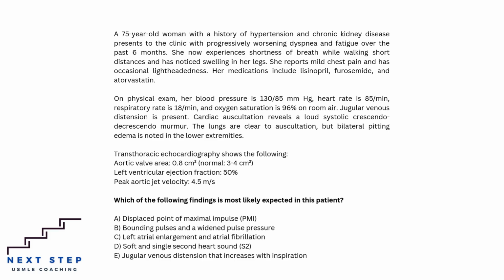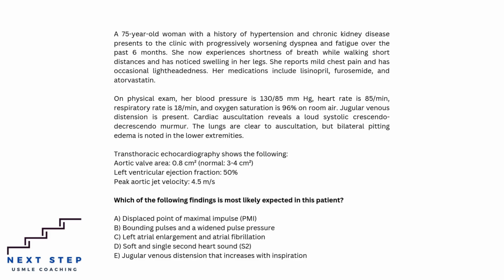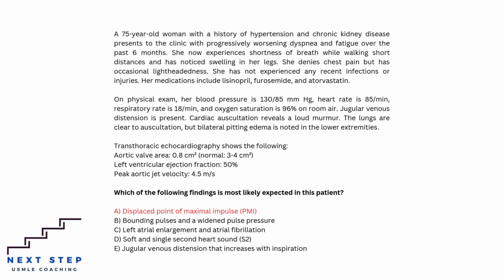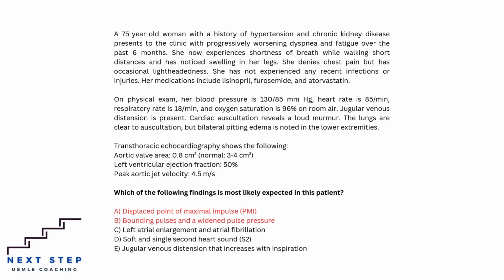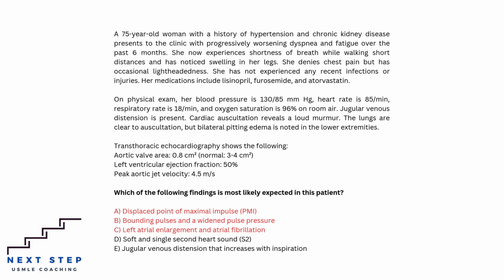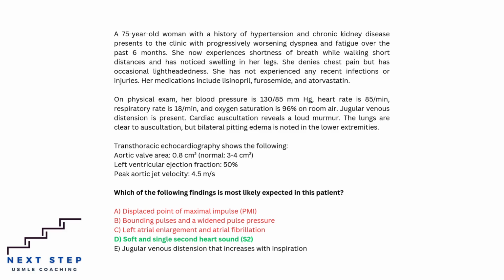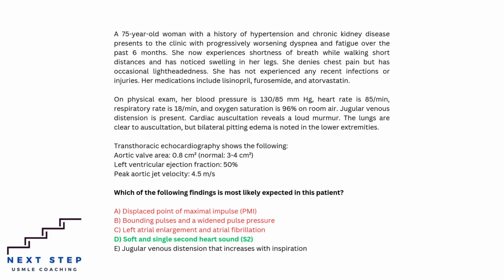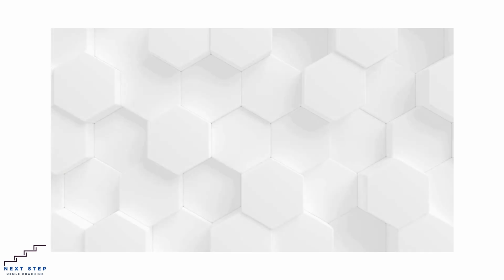Episode 2: Unraveling Valvular Heart Disease, Pt 1 | USMLE With Shaan Khan, MD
In Episode 2 of USMLE With Shaan Khan, MD, we tackle Valvular Heart Disease, one of the highest-yield cardiovascular topics for USMLE Step 1 and Step 2 CK. Understanding heart murmurs, differentiating between valvular disorders, and mastering key pathophysiology concepts are essential skills for any med student.

This episode covers:

- Key murmurs for each valvular disease
- Diagnostic pearls for mitral vs. aortic disorders
- Strategies for tackling these concepts on test day